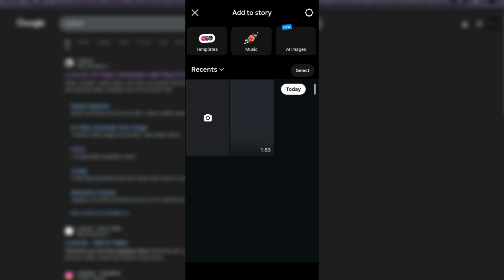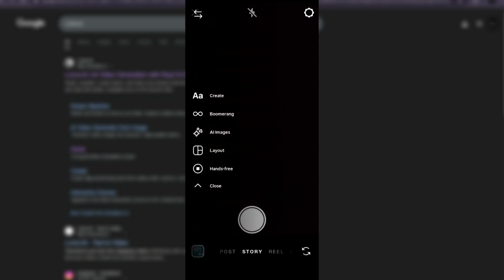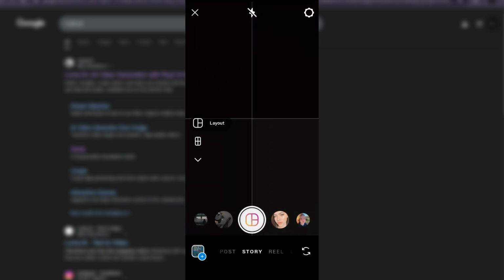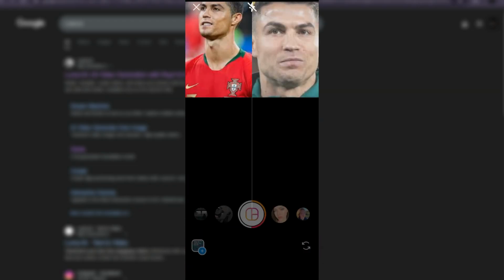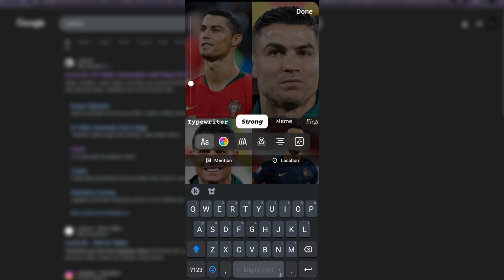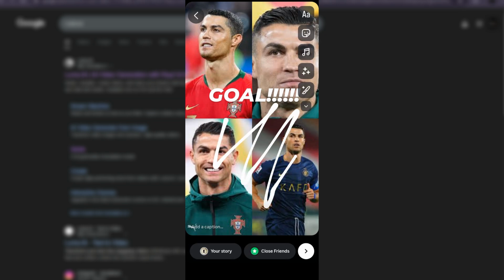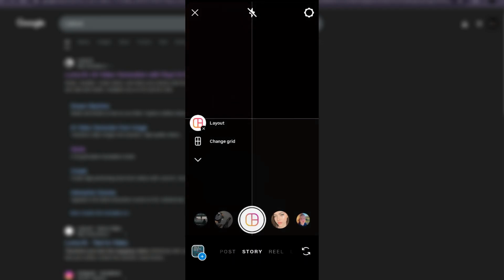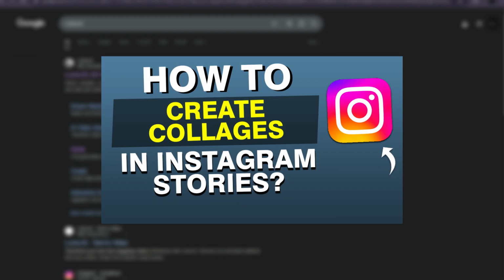NEW*How to Use Instagram's Layout Feature for Stories (Instagram Guide)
Photo Collage! 🖼️ How to Use Instagram's Layout Feature for Stories (2025 Guide)
Ready to take your Instagram Stories to the next level with dynamic, multi-photo layouts? Imagine creating a beautiful collage to share multiple moments in one engaging frame, all without leaving the app! This ultimate guide for August 2025 will show you exactly how to create collages or multiple-photo layouts in Instagram Stories using the built-in feature. We'll walk you through the simple steps of using "Layout" mode, customizing your grid, and adding photos to craft visually stunning stories that stop the scroll and captivate your audience.